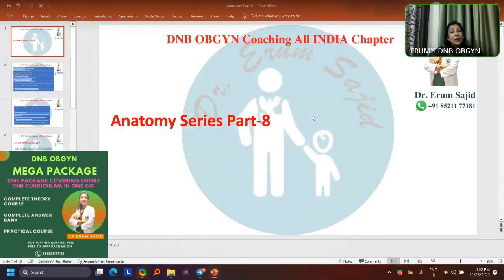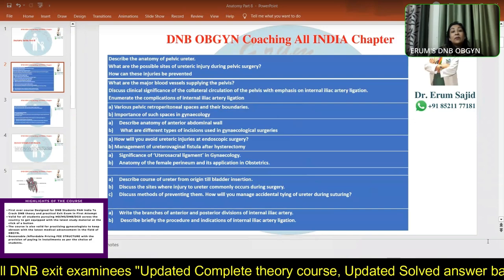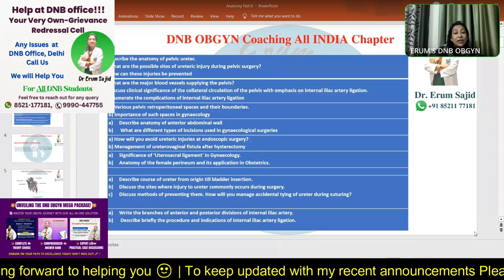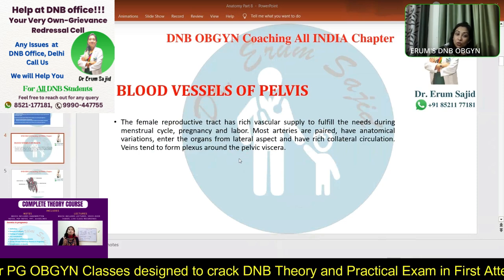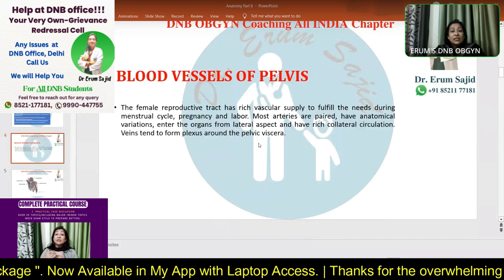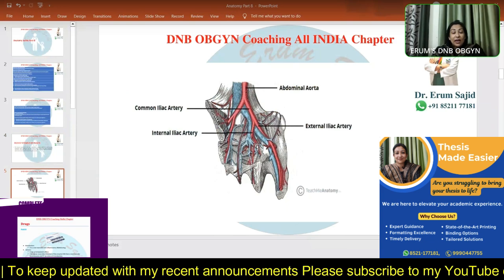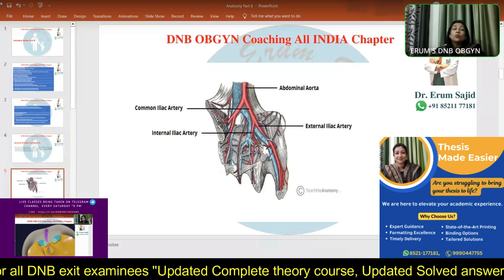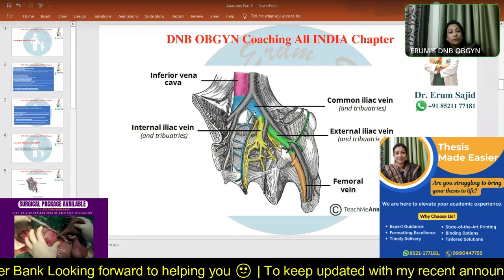Anatomy (Part-8) | DNB Theory Class | DNB OBGYN coaching All India chapter| Live Class